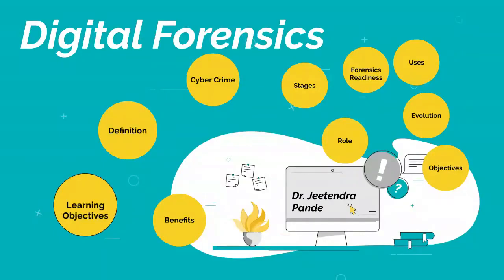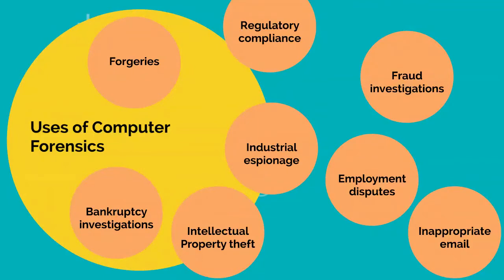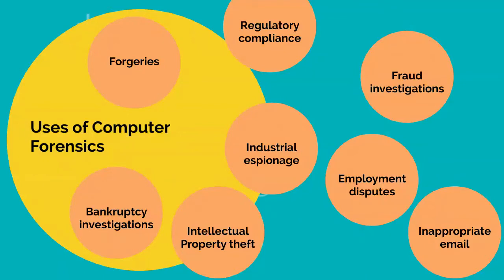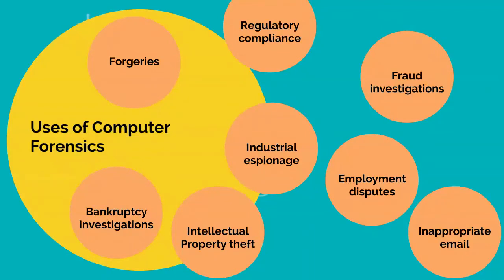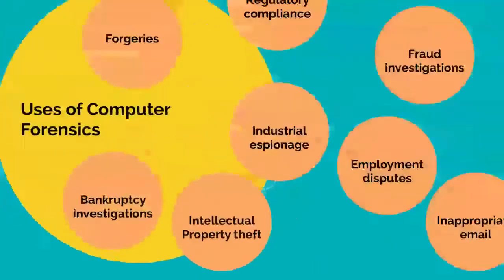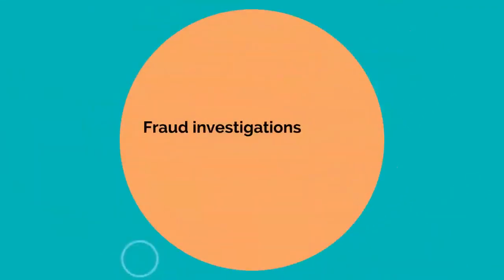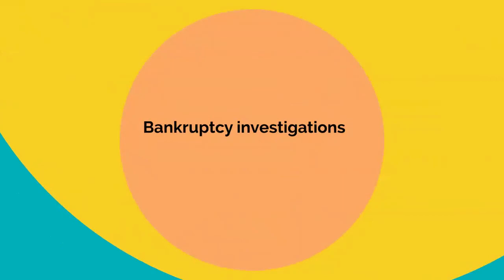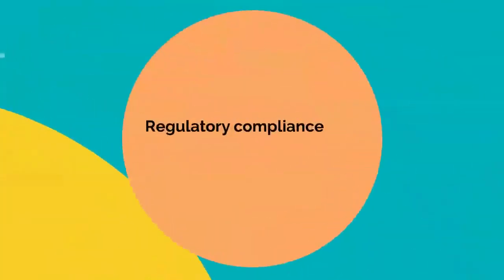Uses of Computer Forensics